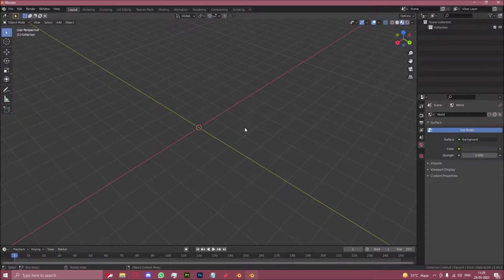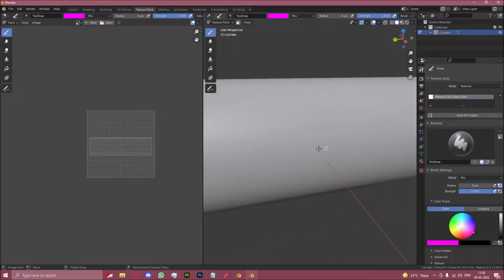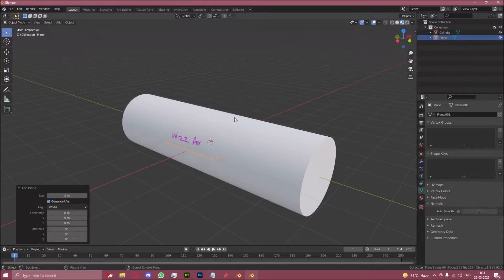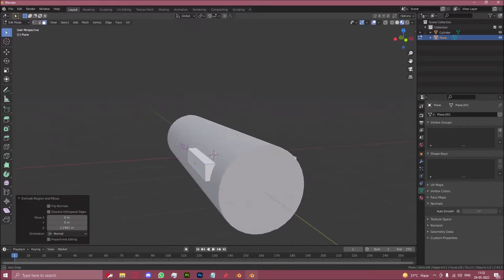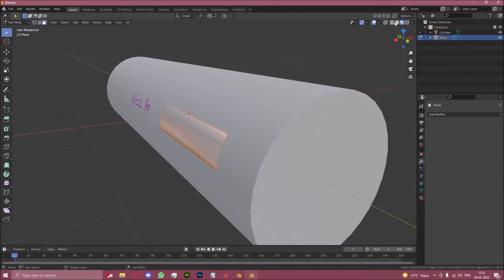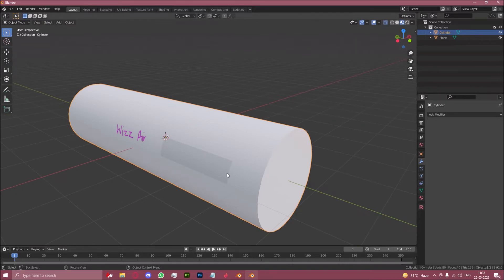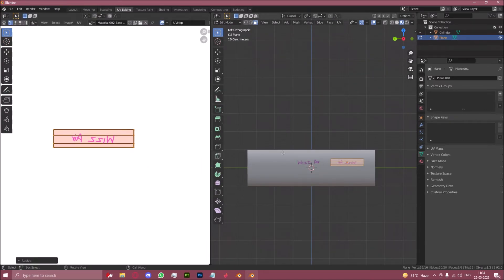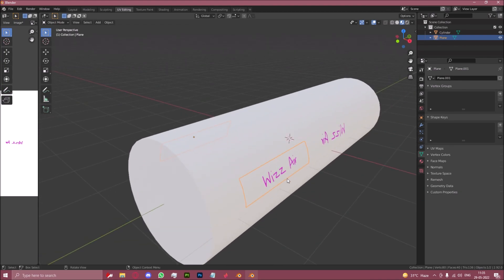Chapter 2 | How to Make a Non-Mirroring Livery for MSFS | Blender 2.92 | Boolean Modifier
PLEASE NOTE: This tutorial series requires you to have a basic understanding of Blender and Livery creation for MSFS, this is not a tutorial for complete beginners.

Welcome to this 11 part tutorial series on making non-mirroring liveries for MSFS 2020.
Chapter 2 features a boolean modifier demonstration.

Please consider joining my Discord server, here you can find updates on the development progress of the Kitfox Speedster by Project Stratosphere. You can also get a custom livery made by our team.

Happy Flying.